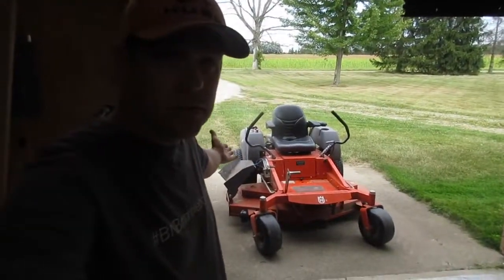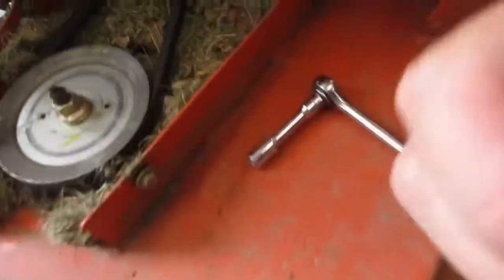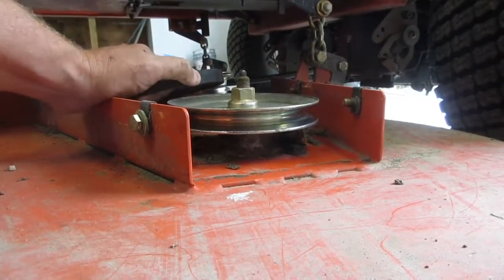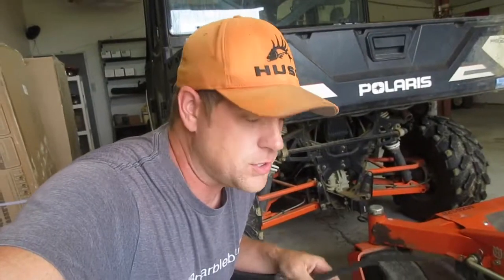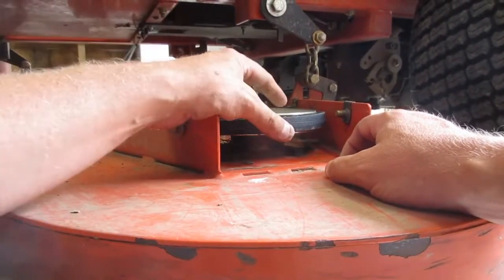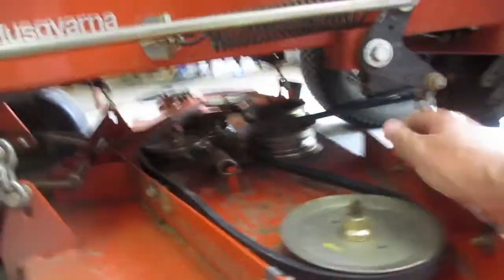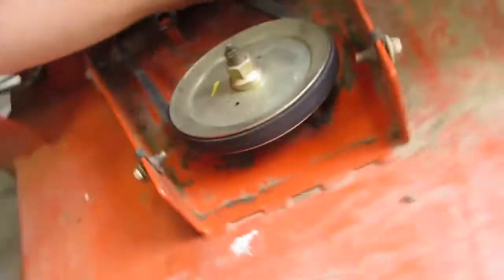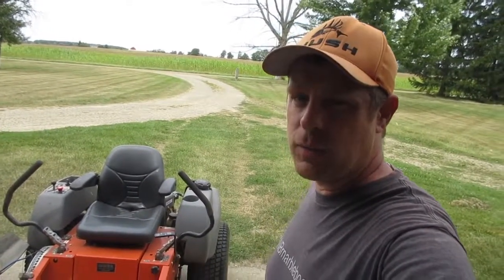Husqvarna MZ6128 Deck Belt - How I Changed the Mower Belt Myself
Today I changed the deck belt on the Husqvarna MZ6128 zero turn mower myself.  It has to be the easiest zero turn mower deck belt to change.  I did not know how to change the deck belt on a zero turn  mower. Took about 30 minutes.

I got my belt from where I bought the mower.  Paid $89.97

This YouTube channel participates in the Amazon Associates Program.  This is at no extra cost to you. It’s the same price whether you click the link below or you find it yourself on Amazon.  Thank you!

Husqvarna MZ6128 Deck Belt Part number 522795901

Need a mower?

20190802lawnmowerbelt